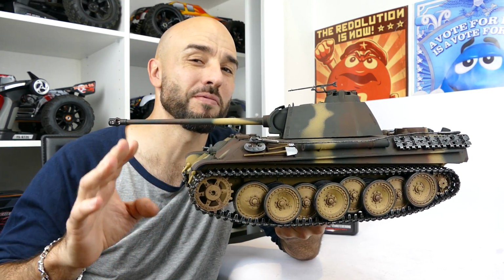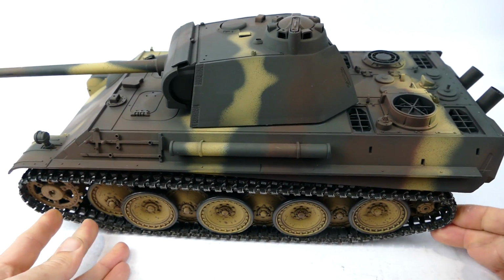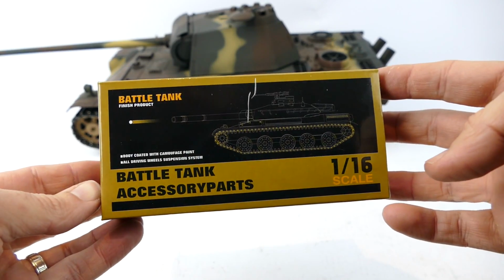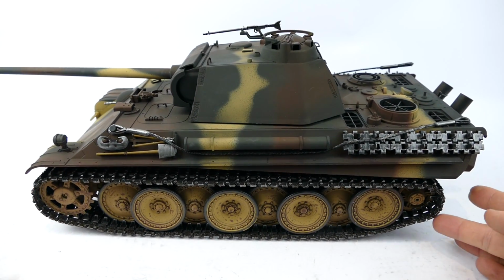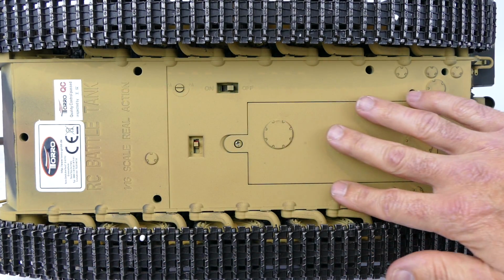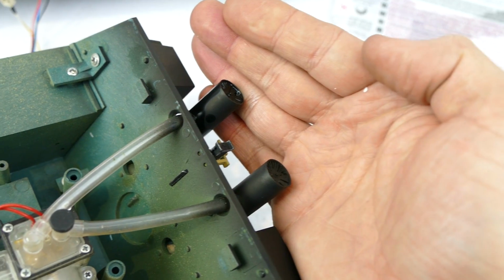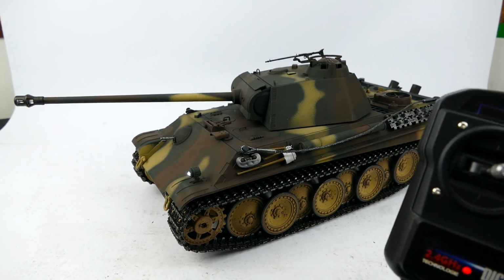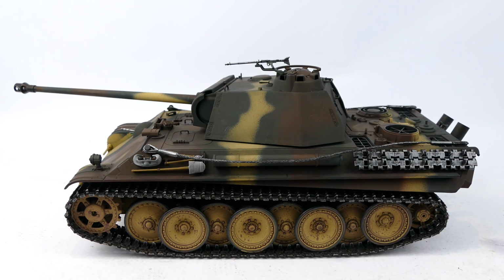TORRO PANTHER G Late Version 1/16 RC Tank - Full Review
Torro-Shop delivers worldwide

Here is the awesome Torro Panther G late version. The detail from the airbrushing is amazing.